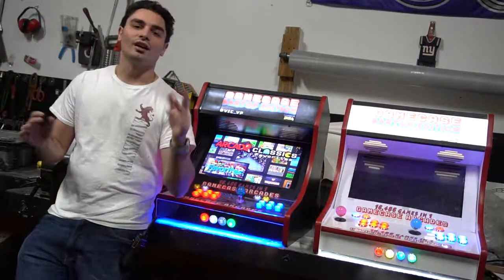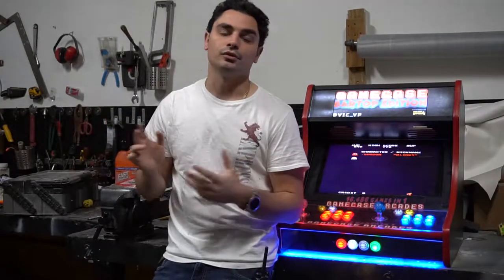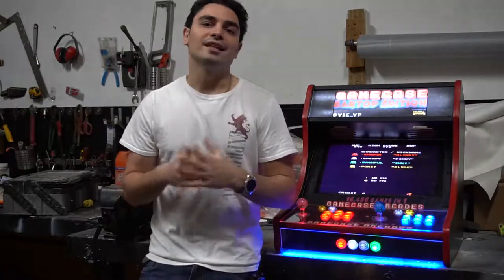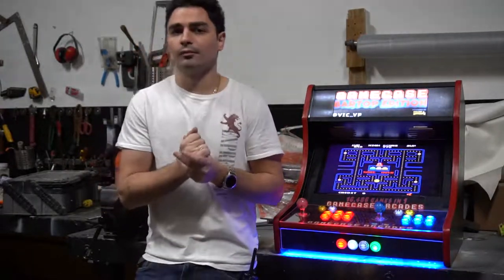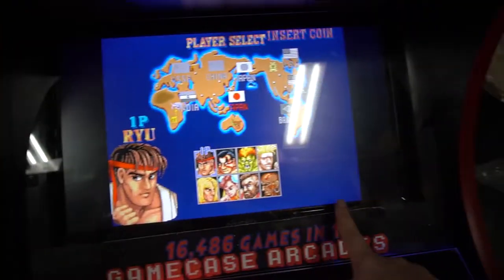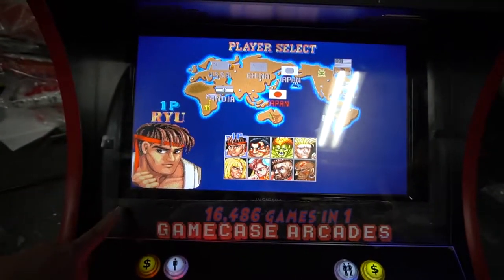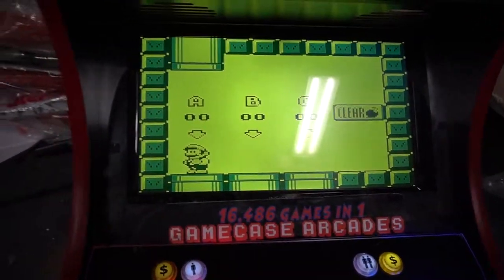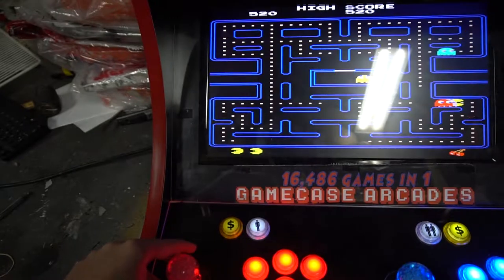Understanding Screen Resolutions - GamceCase Arcades